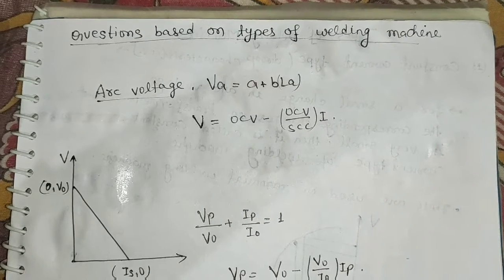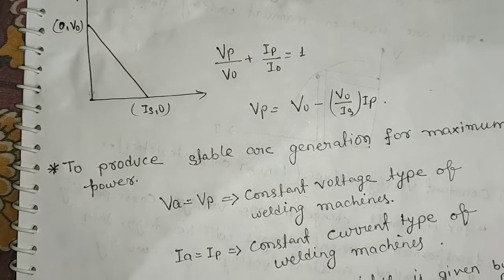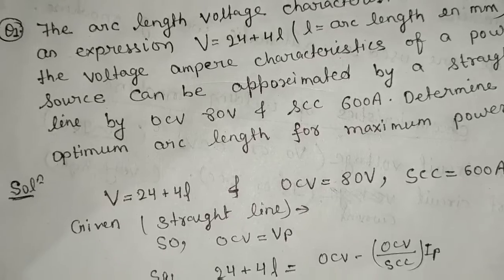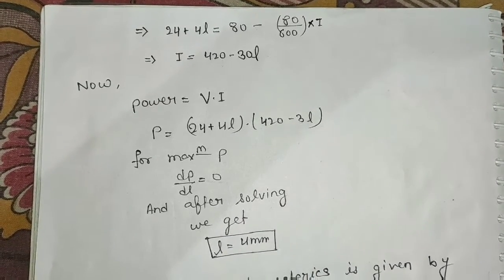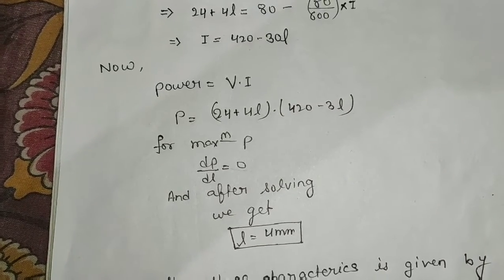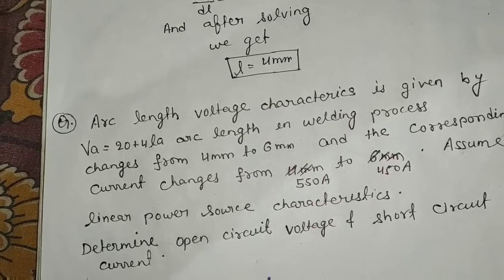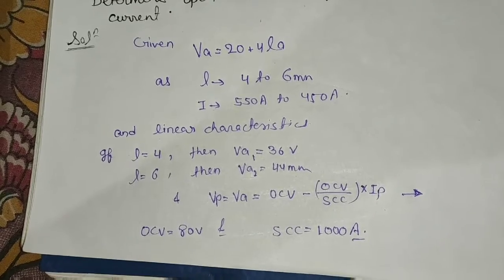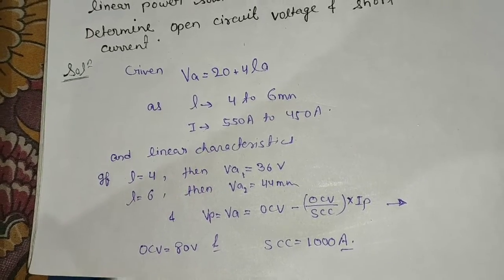Questions Based on types of Welding machine.